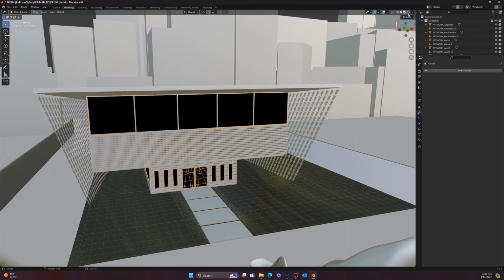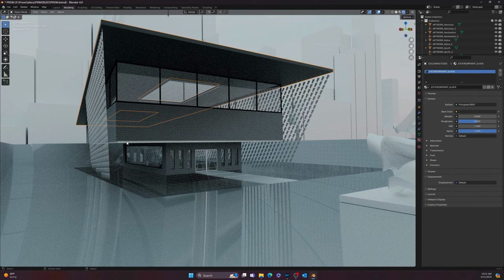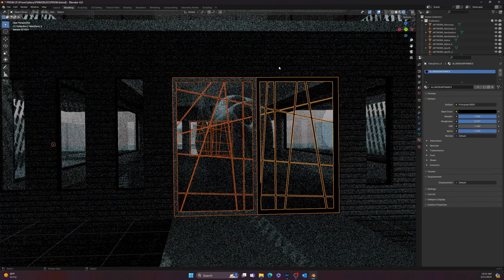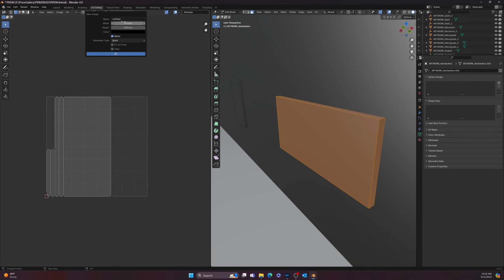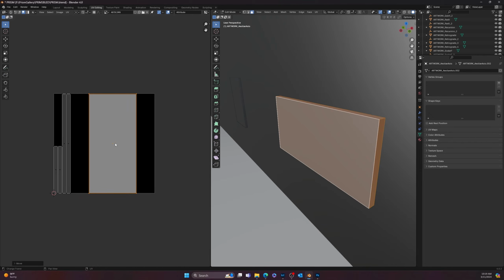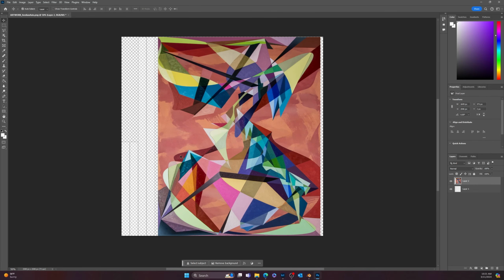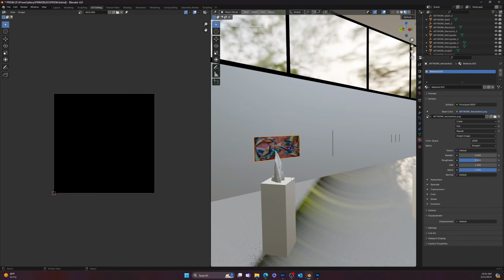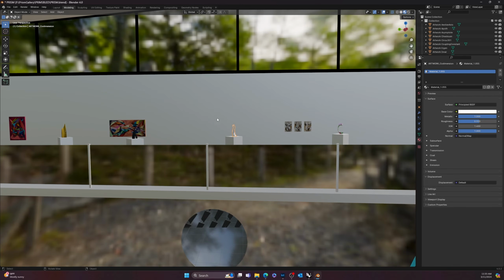Architecture Visualization Blender Materials and UV Mapping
Blender Materials and UV Mapping